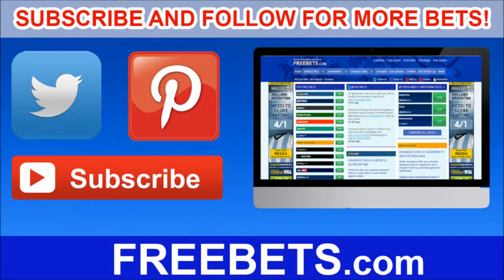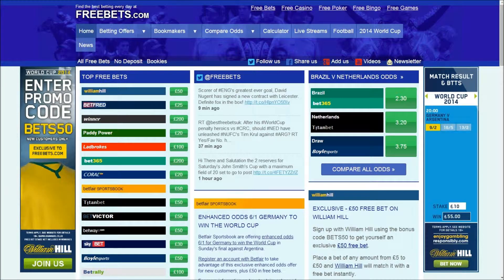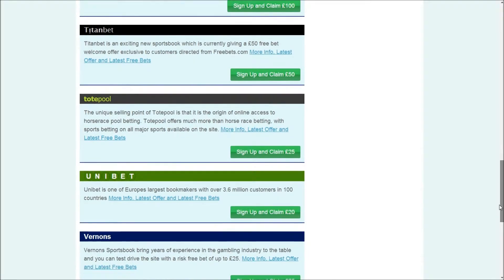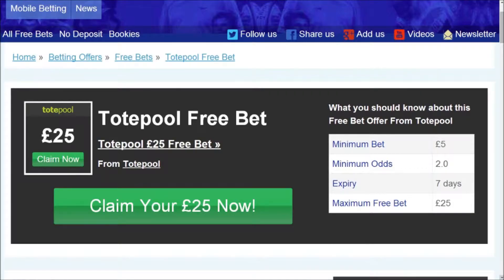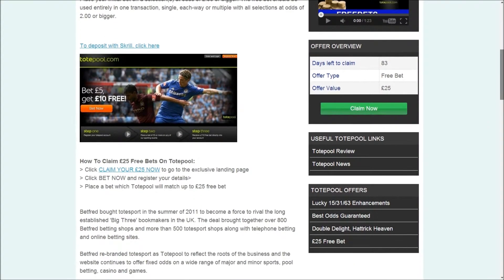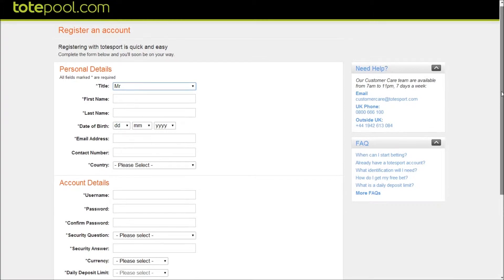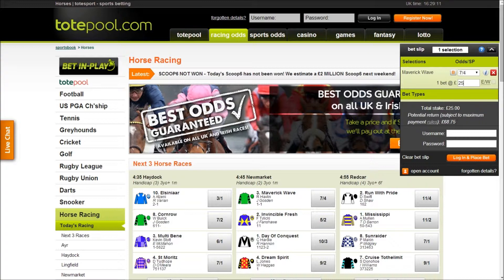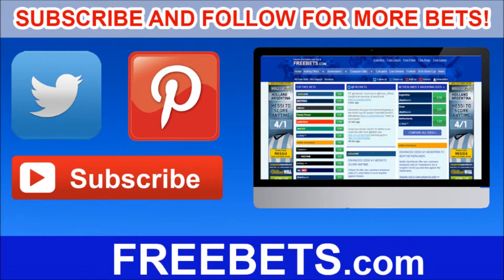How To Claim £25 Free Bets With Totepool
How to get £25 free bets on Totepool. This guide from Freebets.com will walk you through the process of finding free bets and show you how to get £25 free bets on Totepool.